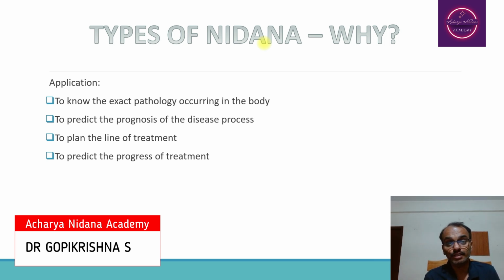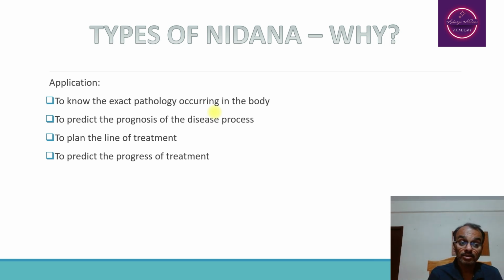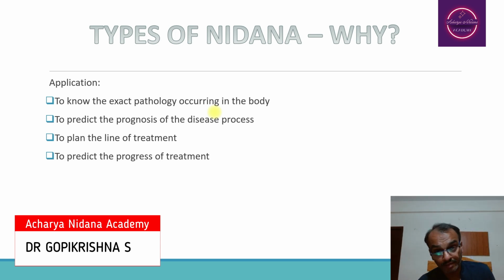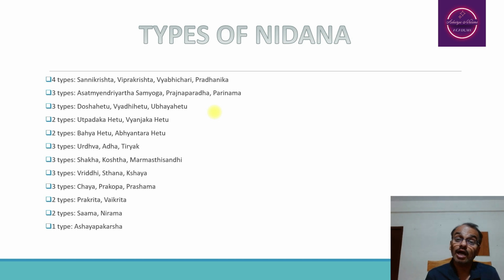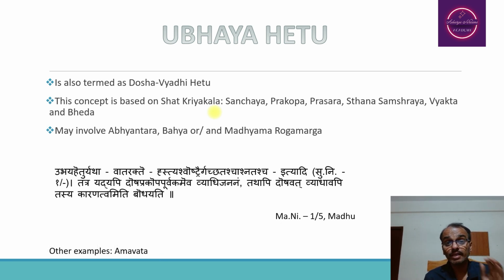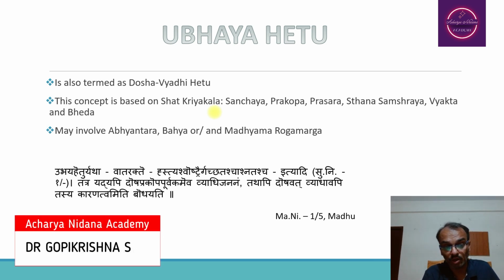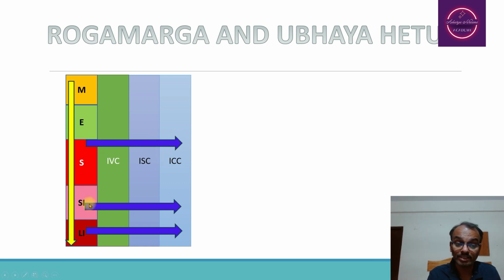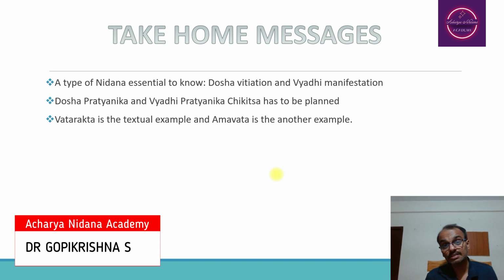Ubhaya Hetu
The term Ubhaya Hetu includes both Dosha Hetu and Vyadhi Hetu where the exposure to such type of Nidana is responsible for both vitiation of Dosha and manifestation of disease. The textual example given for this type of Hetu is Vatarakta Nidana or causative factors responsible for the manifestation of Vatarakta spectrum of the diseases where vitiation of Vata and affliction of Rakta Dhatu are observed. Another example for  this type of Nidana can be given in Amavata Nidana or Nidana responsible for the causation of Amavata spectrum of disease.
Dear ANA members, go through this video and mention the major key takeaways from this video in the comment box below. What would you like to hear the information in coming videos mention below and if you like this video then put a like button and spread this video to maximum number of true Ayurveda learners.